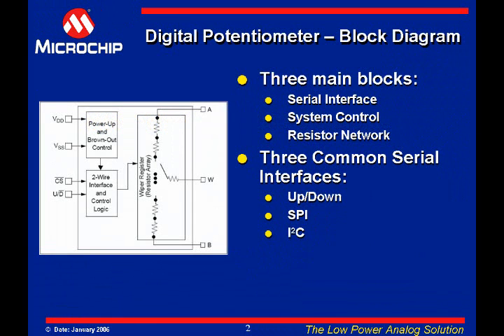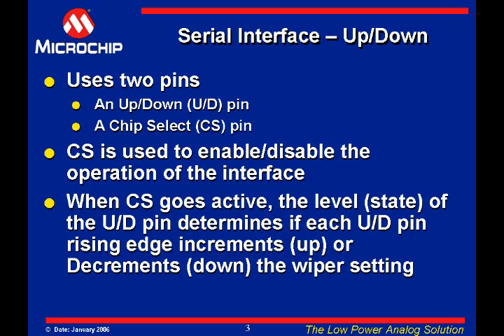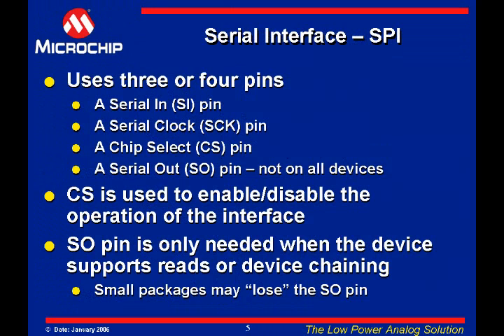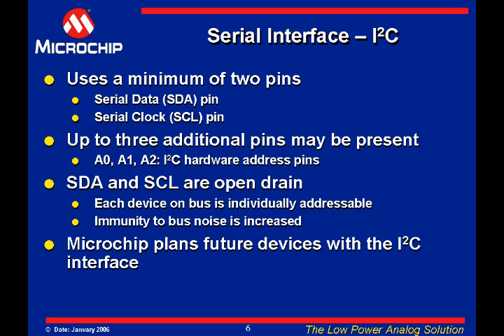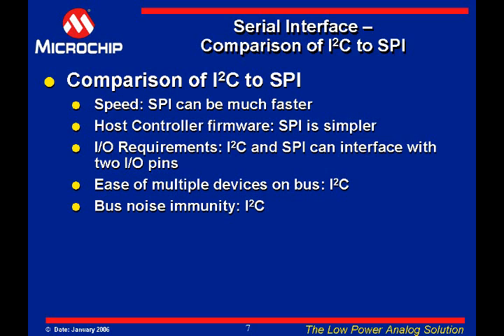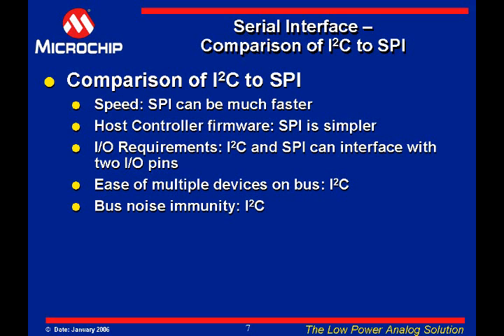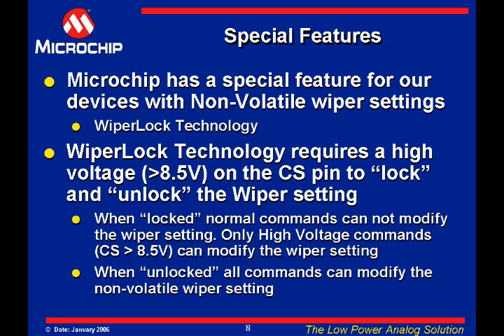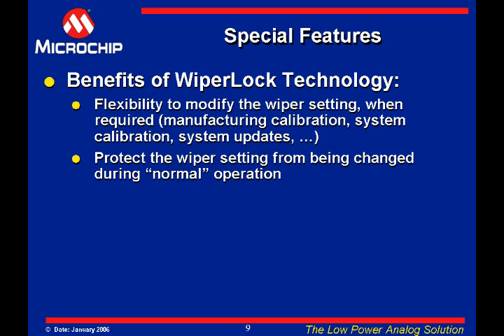Digital Potentiometer Serial Interfaces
Get you a better understanding of the different interfaces that are used to interface to Digital Potentiometers and some special features that Microchip supports on the Serial Interface.